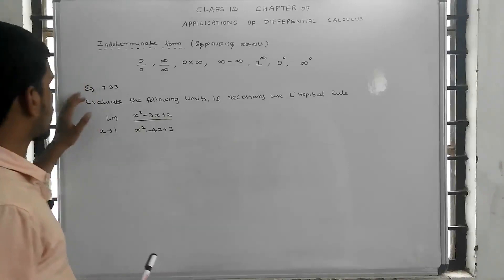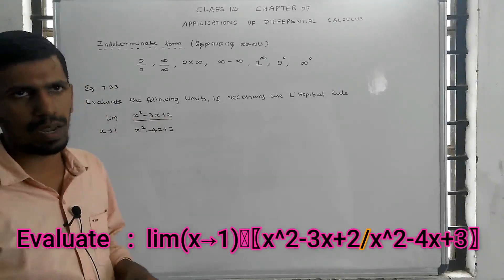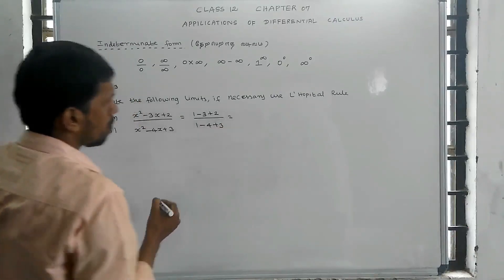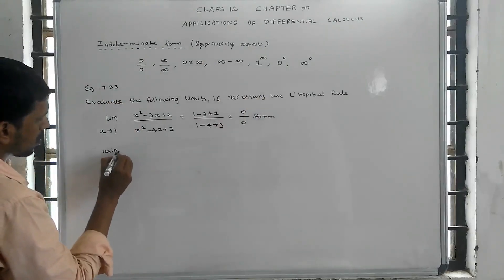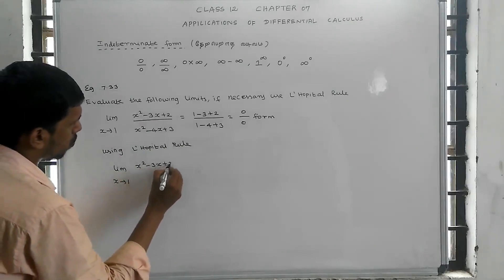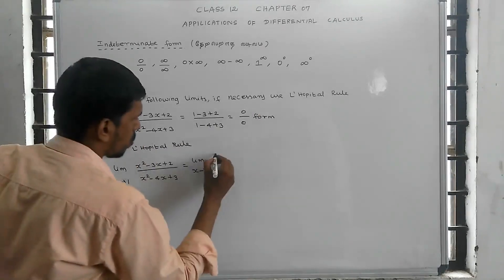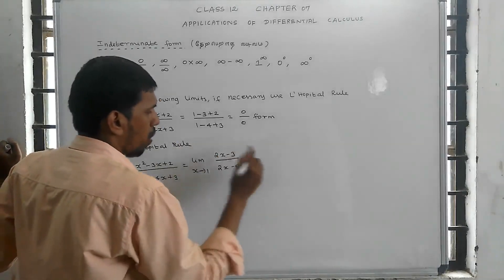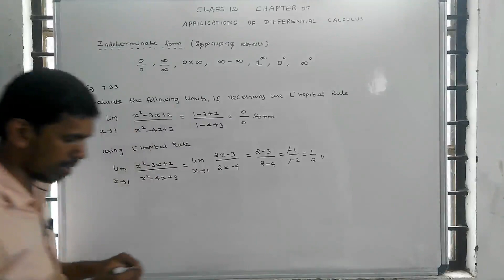Class 12 Maths | Chapter– 7 | Applications of Differential calculus | Example: 7.33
Chapter– 7
 Applications of Differential calculus
 Example: 7.33